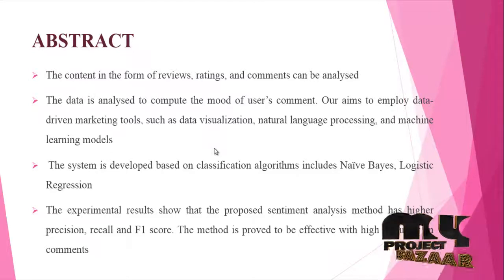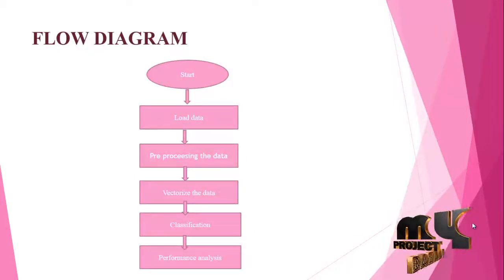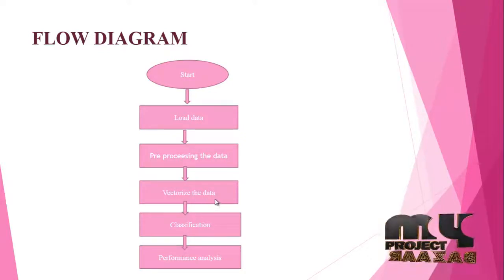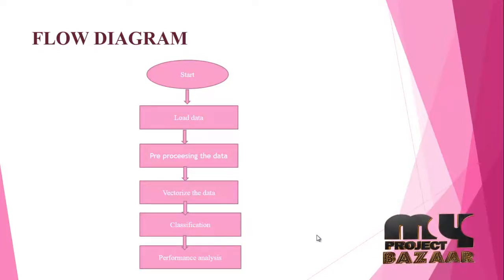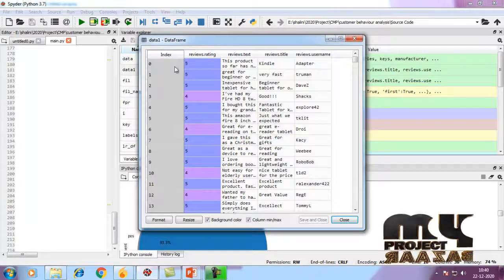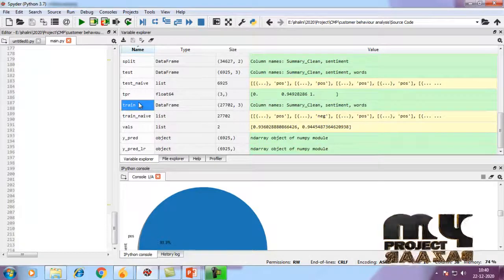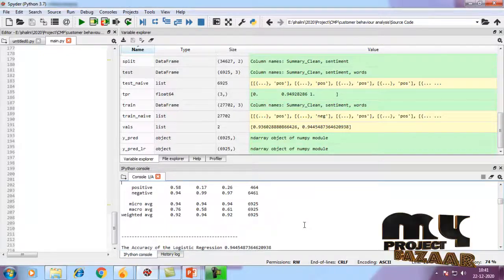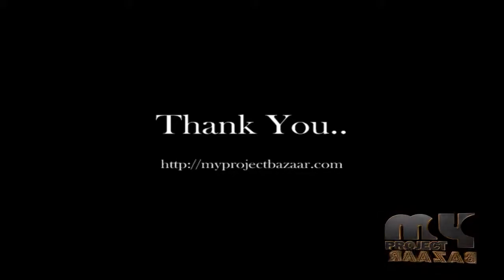Python|Machine Learning|Consumer Behavior Analytics using Machine Learning Algorithm-MyProjectBazaar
User-generated content in the form of reviews,
ratings,and comments can be analyzed for greater insightsfor
enterprise use. The analysis of such consumer behavioris
helpful to understand the consumer's requirements and predict
their future intentions towards the service. Through this
cognitive study, E-commerce Organization scan track the
usage and sentiments attached to their products and take
appropriate marketing approaches to provide a personalized
shopping experience for their consumers, thereby increasing
their organizational profit. This paper aims to employ
data-driven marketing tools,such asdatavisualization,natural
language processing,and machine learning models that helpin
understanding the demographics of an organization.Wealso
build recommender systems through collaborative filtering,

neural networks, and sentiment analysis

include content
Including Packages
* Base Paper
* Complete Source Code
* Complete Documentation
* Complete Presentation Slides
* Flow Diagram
* Database File
* Screenshots
* Execution Procedure
* Readme File
* Addons
* Video Tutorials
* Supporting Softwares

Specialization
* 24/7 Support
* Ticketing System
* Voice Conference
* Video On Demand *
* Remote Connectivity *
* Code Customization **
* Document Customization **